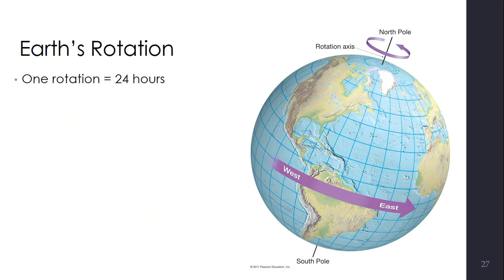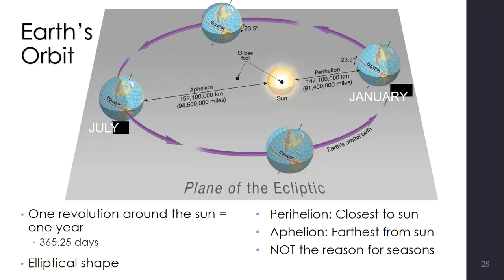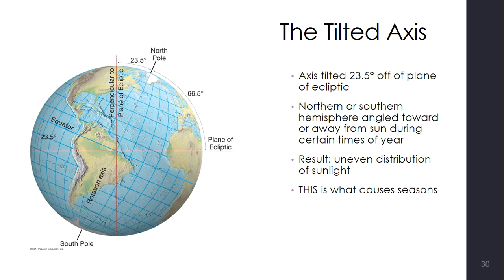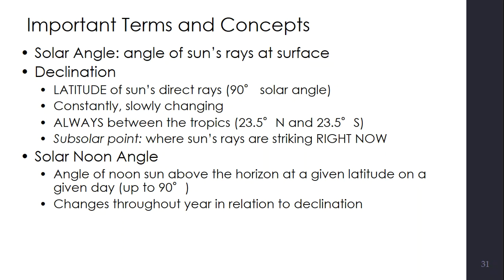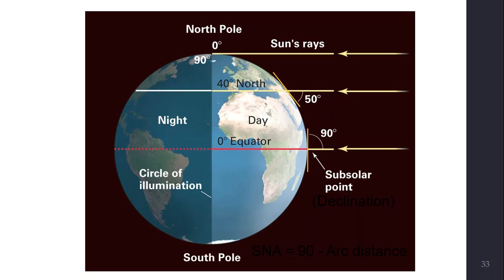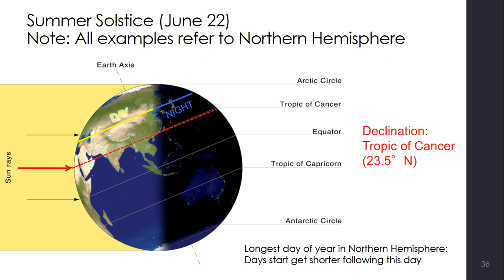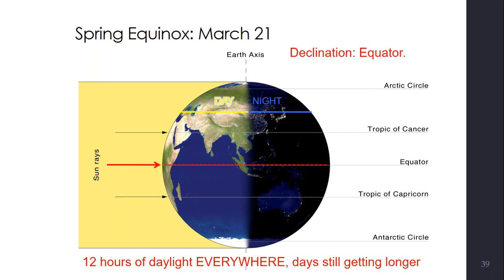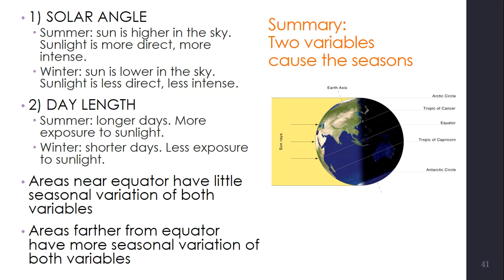Chapter 1 Part 2